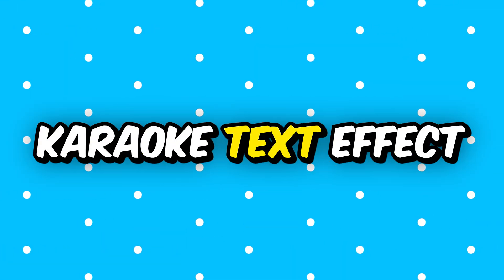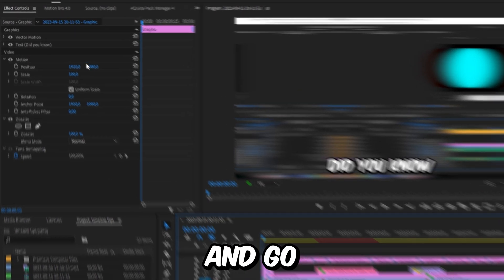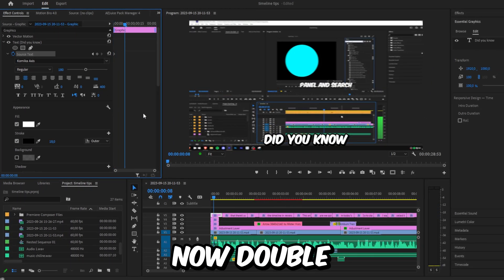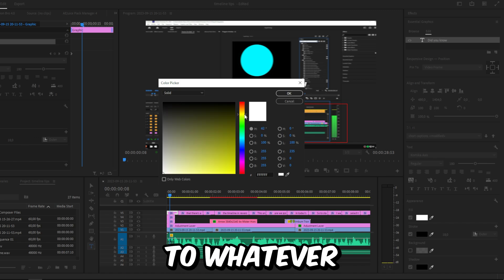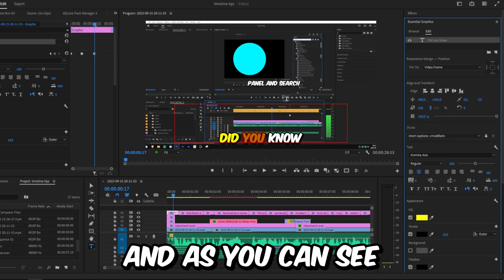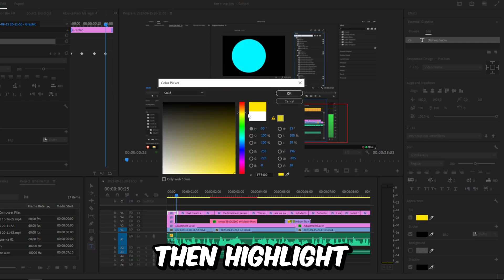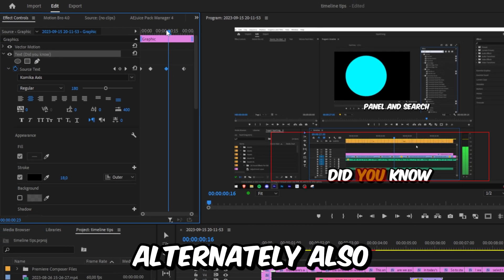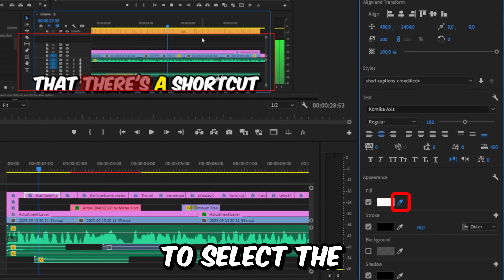How To Make Karaoke Text Effect in Premiere Pro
How to make viral tiktok color text effect in adobe premiere pro 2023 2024

Chapters:
00:00 - Lyrical karaoke text effect tutorial
00:10 - timing & coloring the text
00:42 - repeat the karaoke animation process